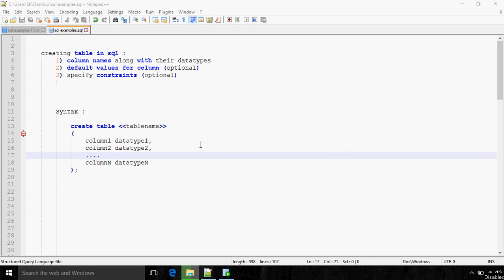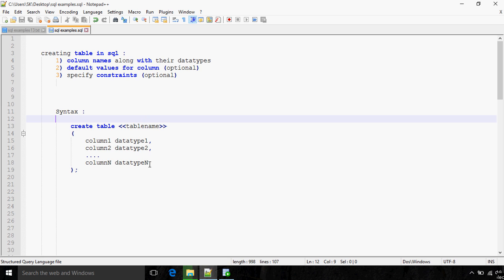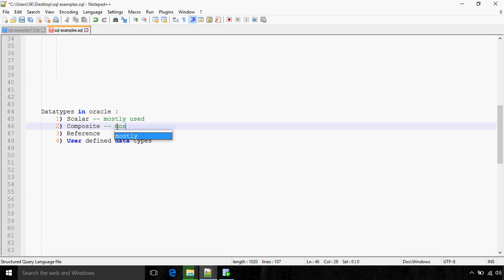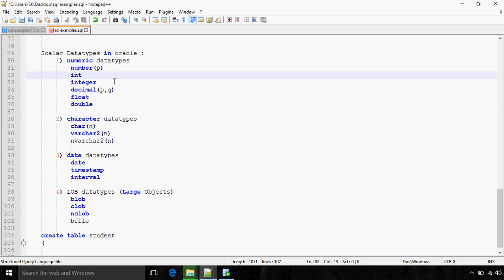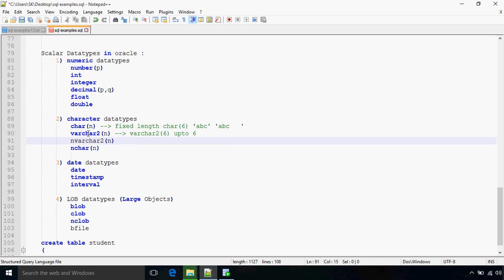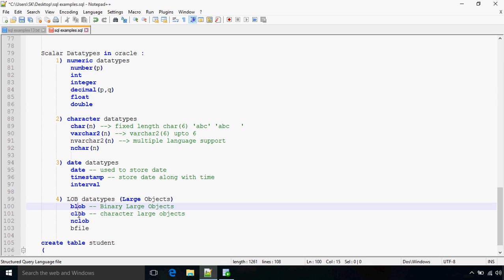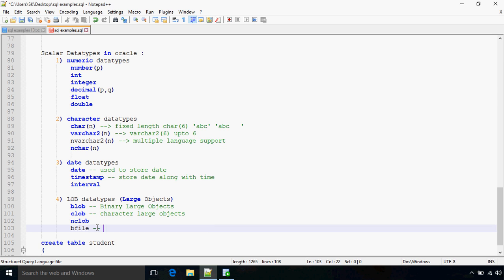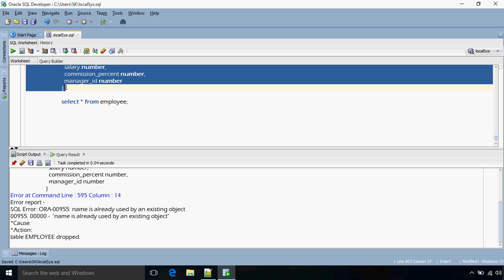SQL 18 Creating table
creating tables with datatypes in oracle